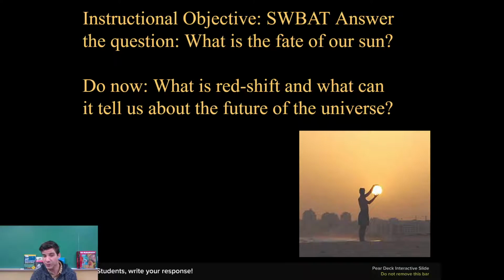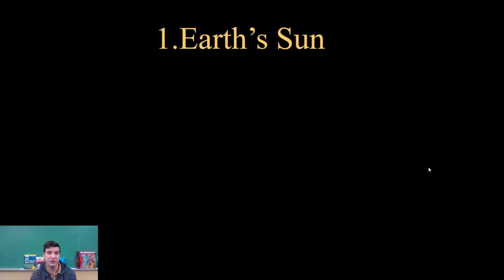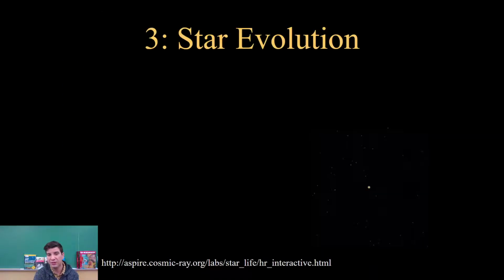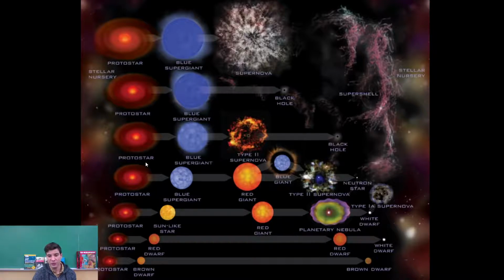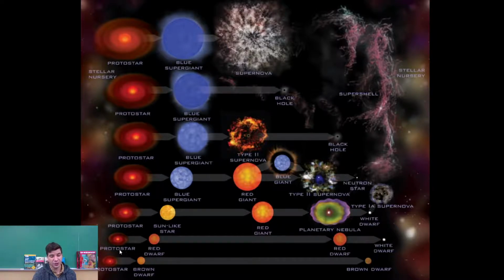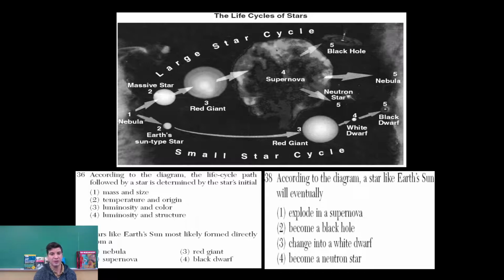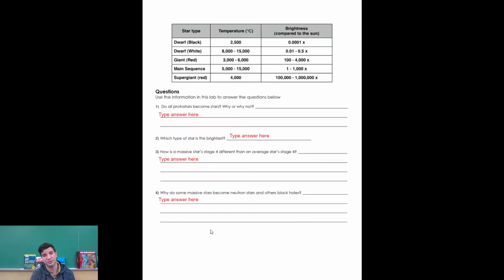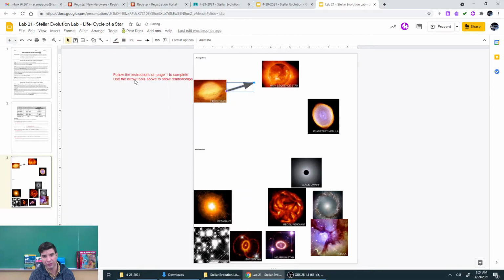Recorded Lesson Stellar Evolution Lab 21